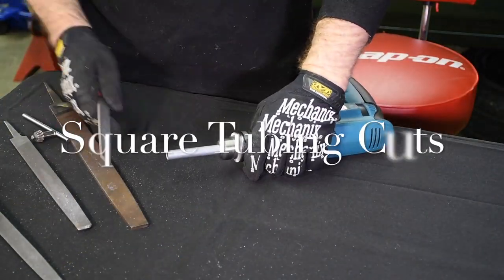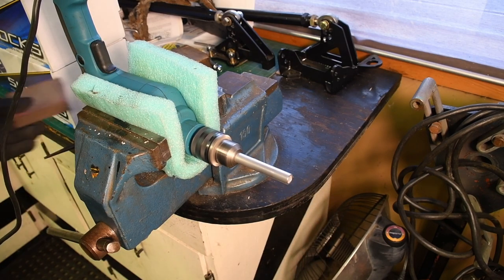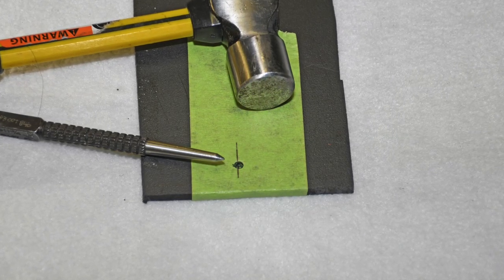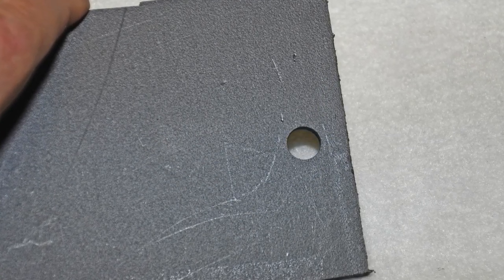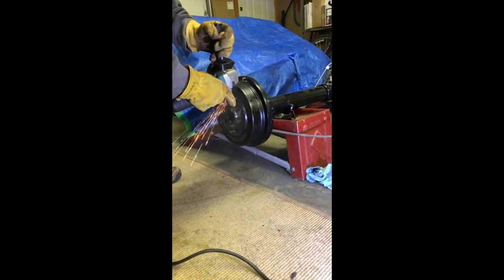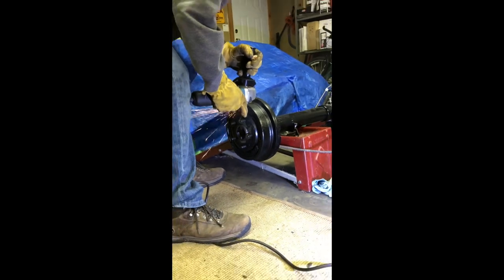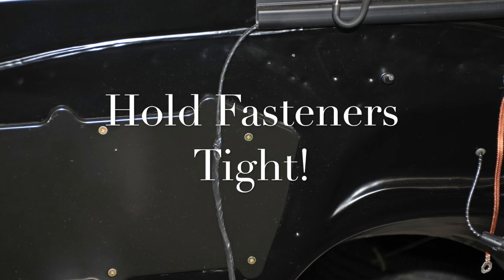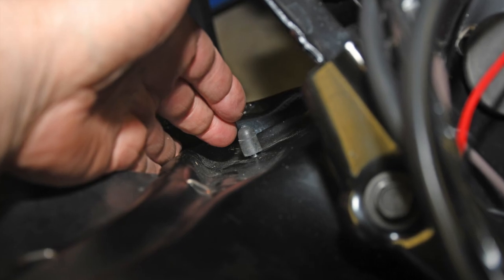6 More Hot Rod Garage Hacks You Can Use (#2)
Welcome back to Lone Wolf Hot Rods Garage Hacks (Episode #2)!  This time around we'll look at how to square cuts on small tubing sections, getting rid of rust (with a common household product you won't believe), removing stuck brake drums with ease, drilling round (not oval) holes, building a nice looking tachometer mount and more.  All of the hacks are super easy and you really can do them at home with common tools.  Check 'em out!